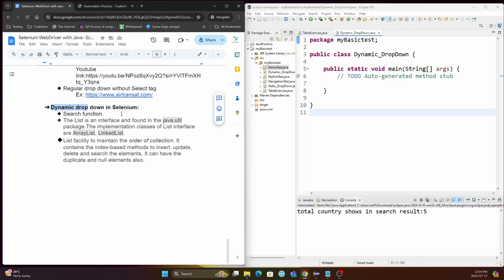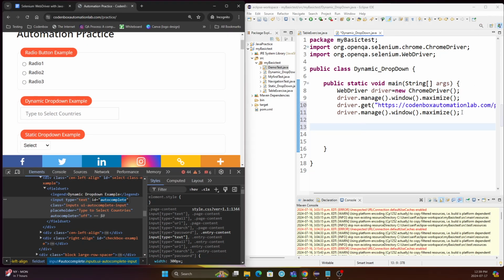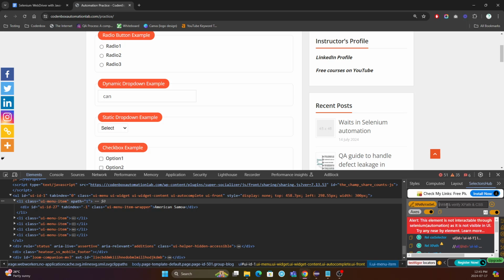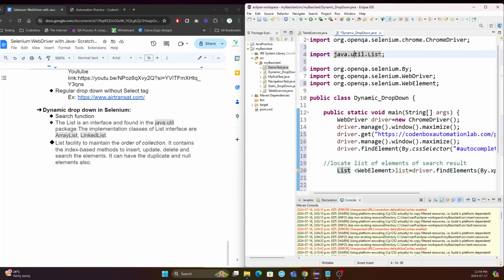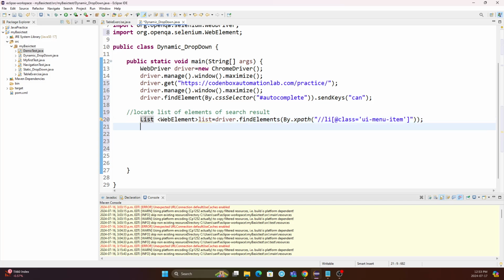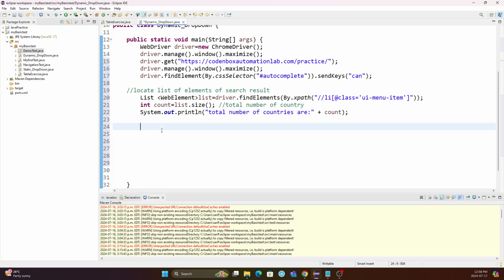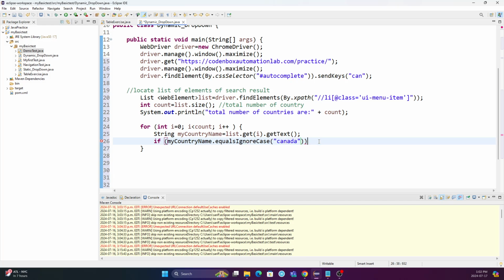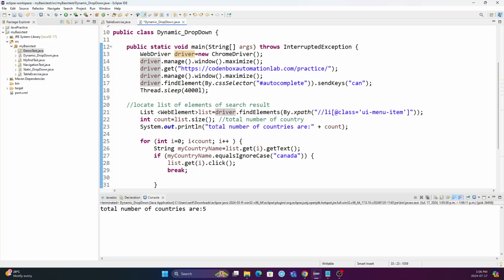Session 19: Master Selenium -Java | How to handle Dynamic drop-down in Selenium?🚀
+  How to handle dynamic drop-down in Selenium
+  How to handle auto suggestion drop-down in Selenium

📌 In this video we have shown how to handle Dynamic drop-down in Selenium:
👉Search function
👉The List is an interface and found in the java.util package.The implementation classes of List interface are ArrayList, LinkedList.
👉List facility to maintain the order of collection. It contains the index-based methods to insert, update, delete and search the elements. It can have the duplicate and null elements also.